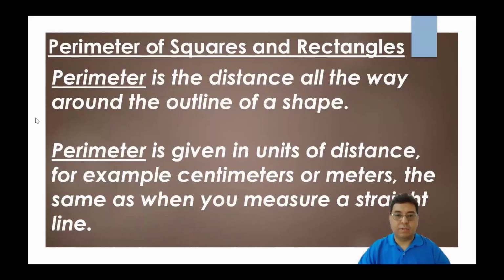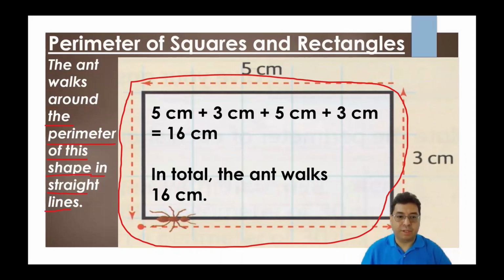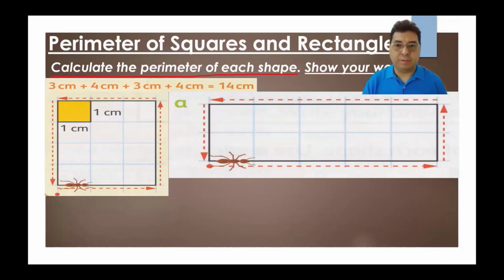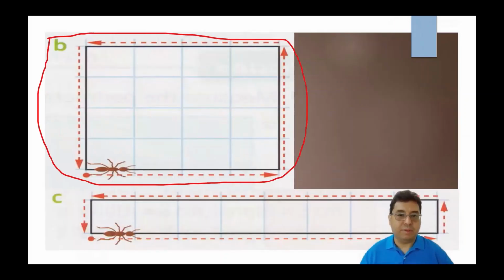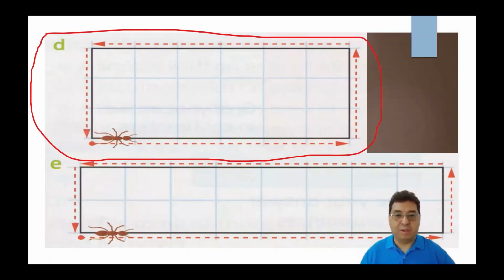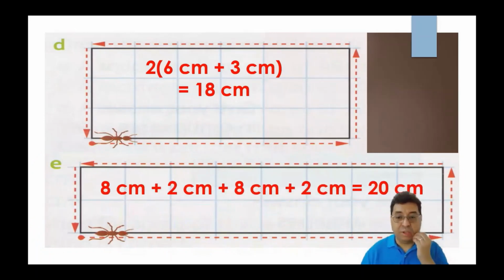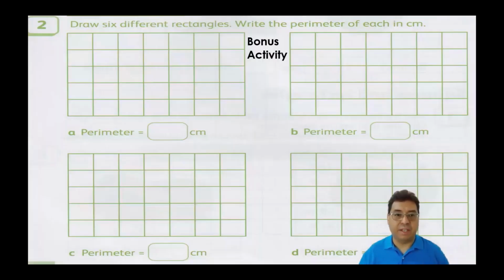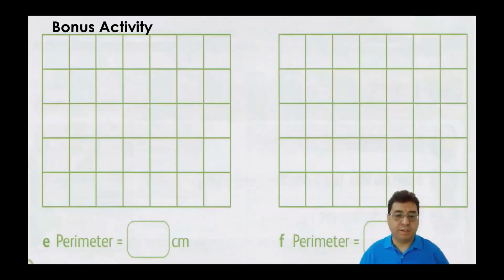Perimeter of Squares and Rectangles Online Demonstration Video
Today’s video will be on a Perimeter of a Rectangle and Square. This video will go over several ways you can find the Perimeter.

The various illustrations I used to find the Perimeter are done intentionally to give you, the viewer, the opportunity to see several ways to attain the same answer.

These videos are designed as a way to simulate what my tutorial sessions are like during remote learning that many students are now experiencing as part of their academics. Even if there is no remote learning taking place this video gives another opportunity for the viewer to have some extra practice with Perimeter of a Rectangle and Square.